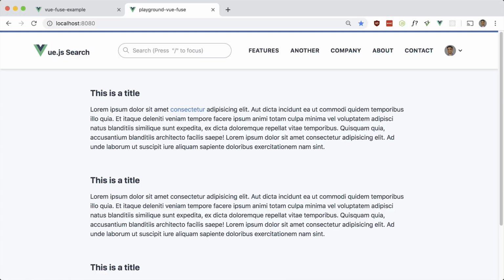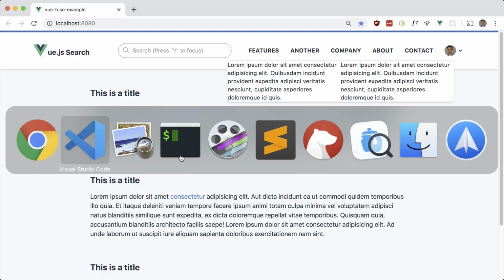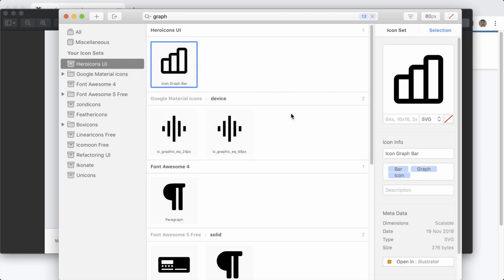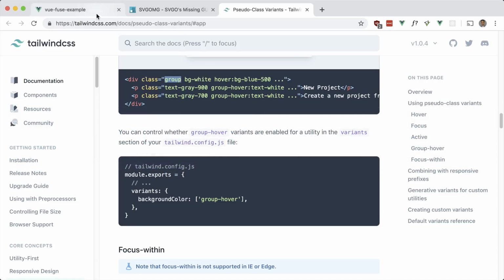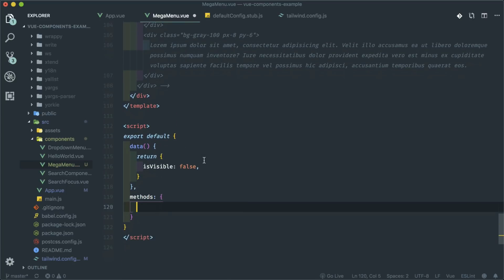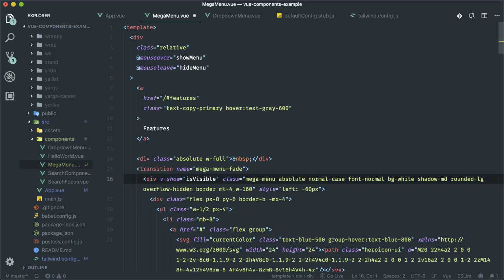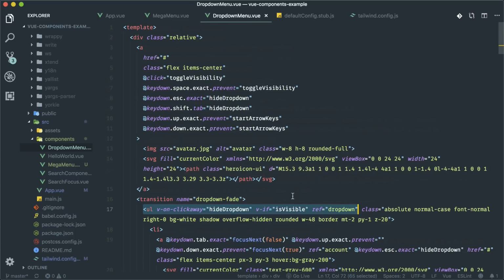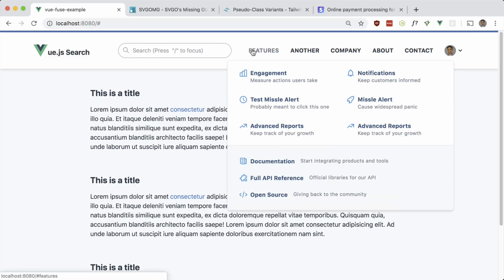Mega Menu w/ Tailwind CSS & Vue.js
We take a look at building a mega menu with Tailwind CSS and Vue.js. We also spend time to make it keyboard accessible, just like the other components we've been building.